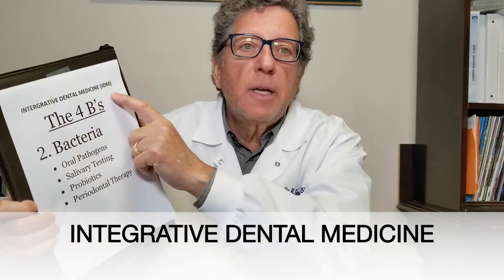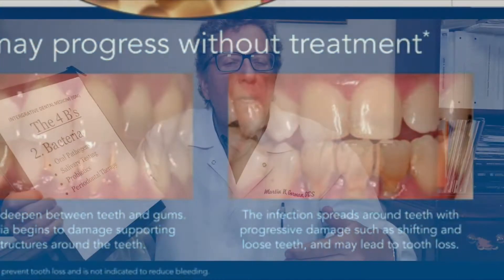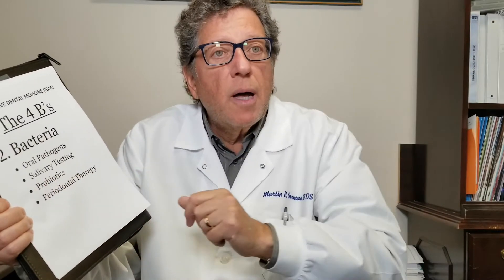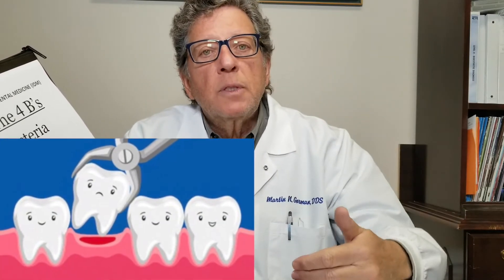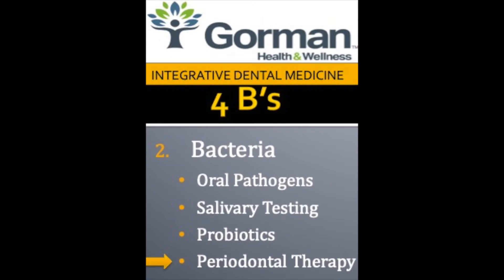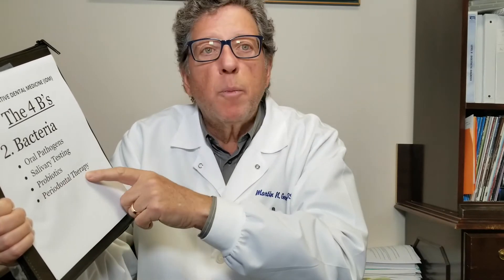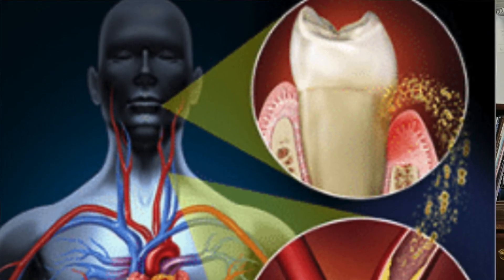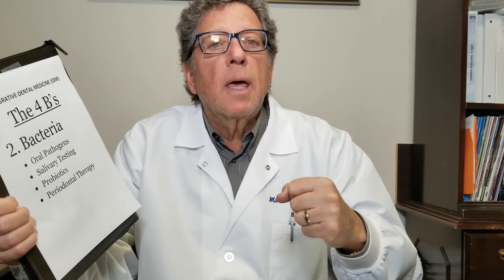Bacteria in our mouth can cause damage to our body.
There are 700 million different species of bacteria in our mouth. If you do not practice good oral hygiene you are opening yourself up to infections such as gingivitis or periodontal disease. Also, these bacteria can go into our bloodstream and causes more damage to our body. Endocarditis, cardiovascular disease, and osteoporosis are the few examples of infectious diseases that stem from bacteria in our mouth and can harm our overall health.